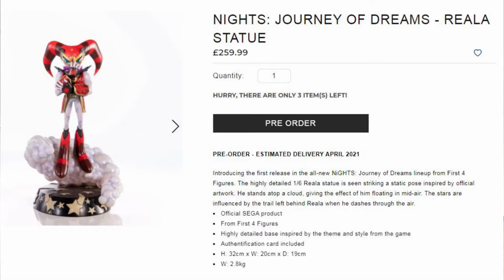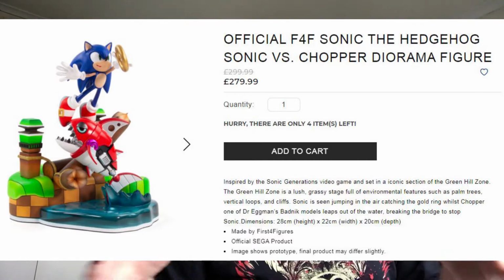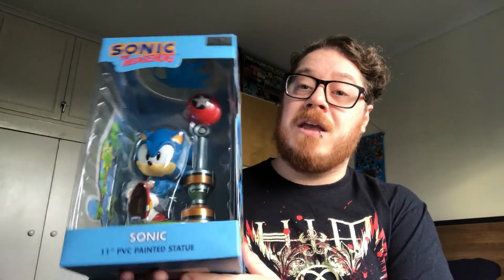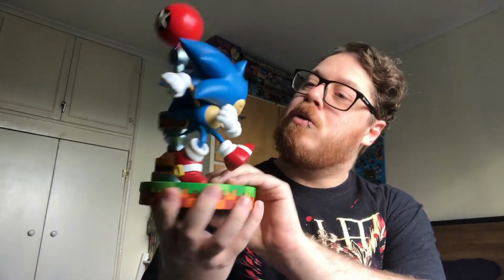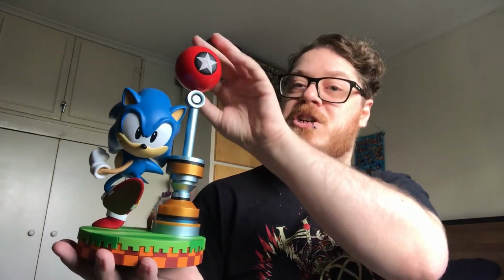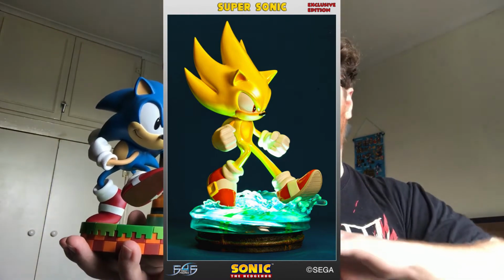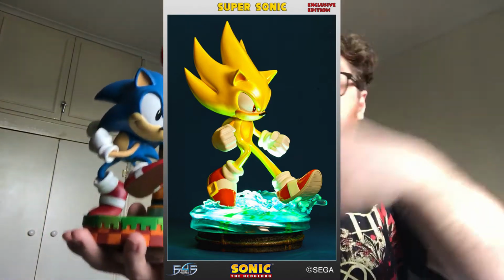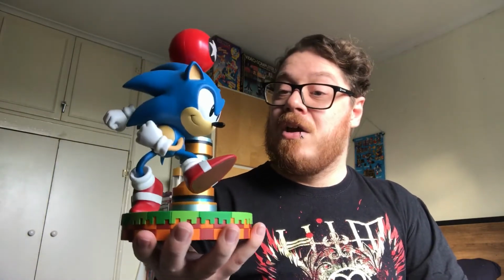Sonic 11" First 4 Figures Statue Review | SEGADriven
The lovely people at SEGA Europe have kindly sent us the new 11" Sonic the Hedgehog statue from First 4 Figures. In this video we share our own opinions on this statue and see how it compares to similar statues in the First 4 Figures range.